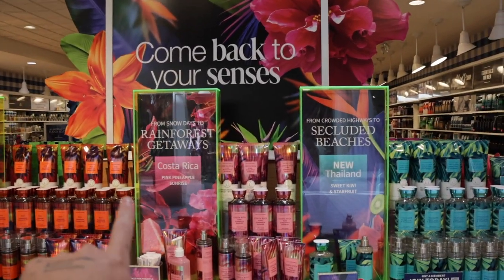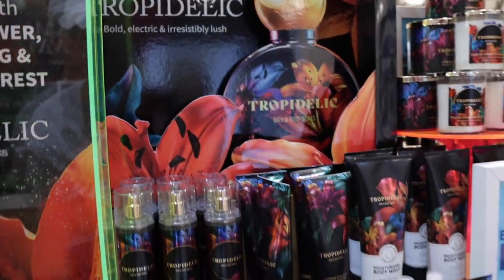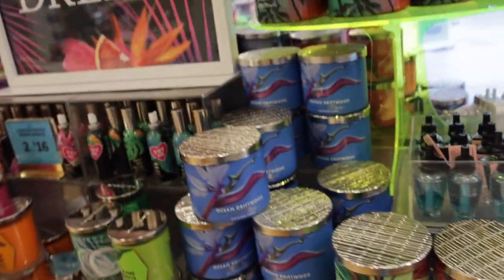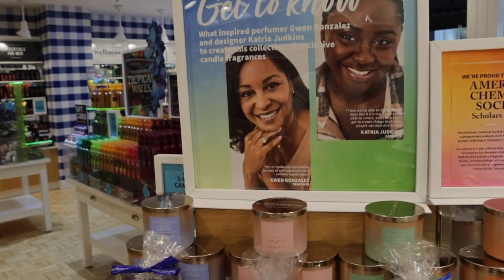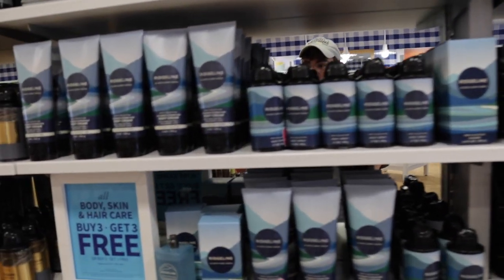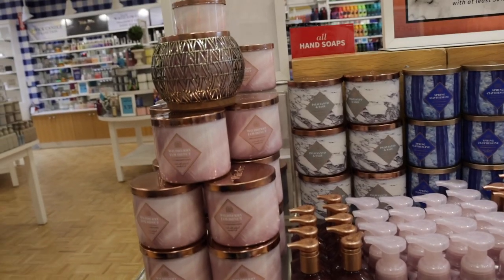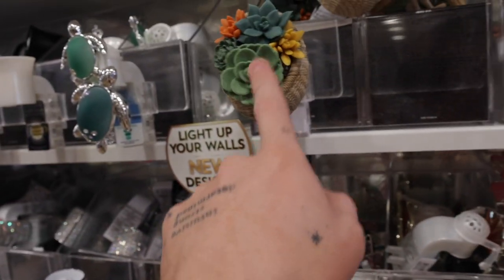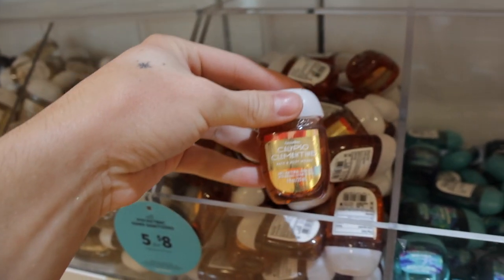Bath and Body Works Spring Store Walkthrough!!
Hi babes! SPRING IS HERE!! Can you believe it's March?!?! I cant. So much newness at Bath and Body Works for the spring time. Come with me as we walk throughout the store as see what new at Bath and Body Works 💓✨

❂ SOCIAL MEDIA ❂

ALWAYS BELIEVE IN YOURSELF, ANYTHING IS POSSIBLE 🙌🏻💖🌴